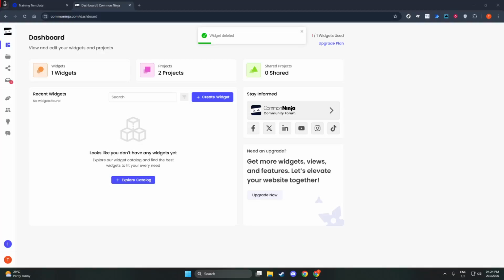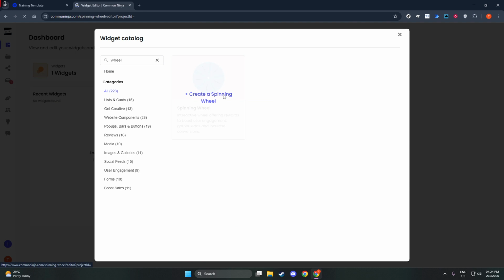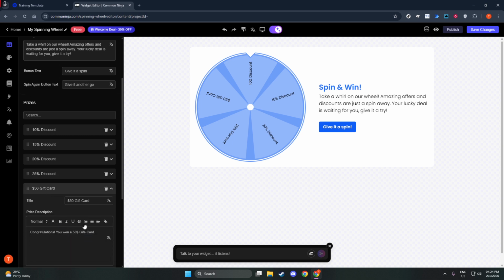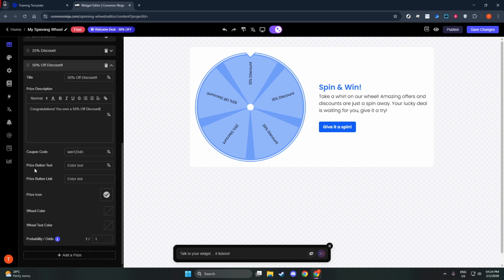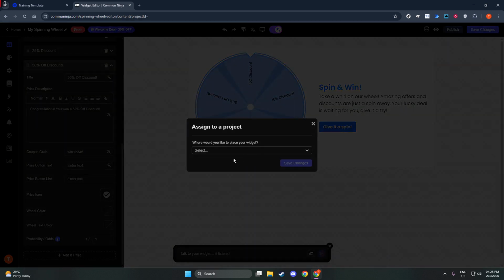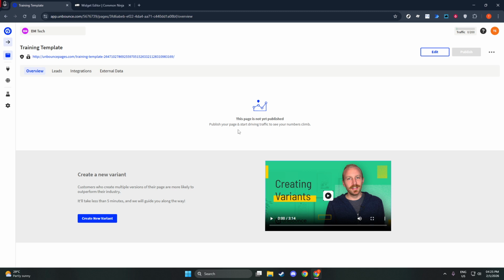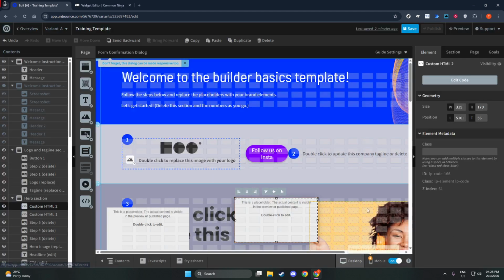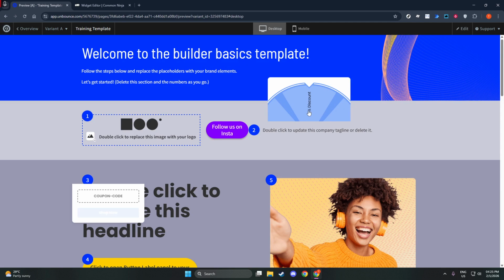How to Add Lucky Wheel on Unbounce Website [2026 Full Guide]